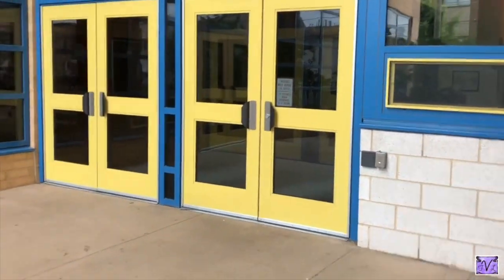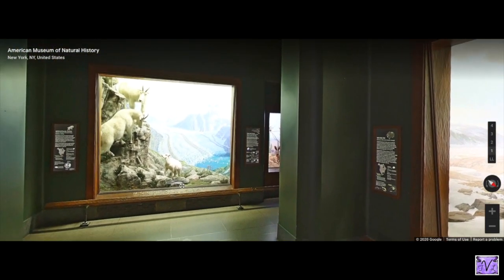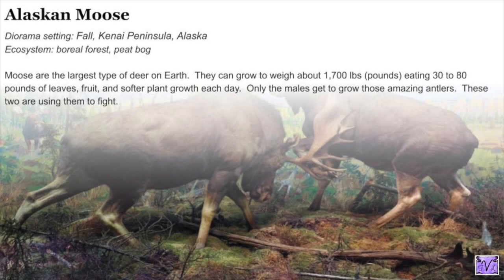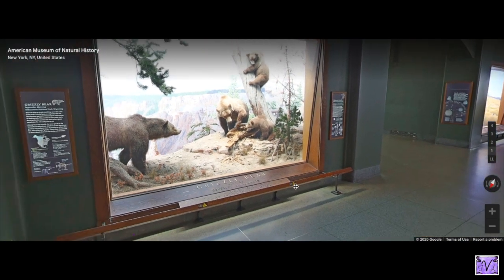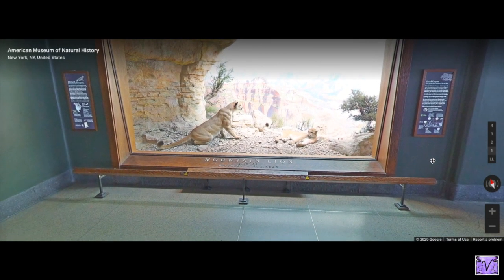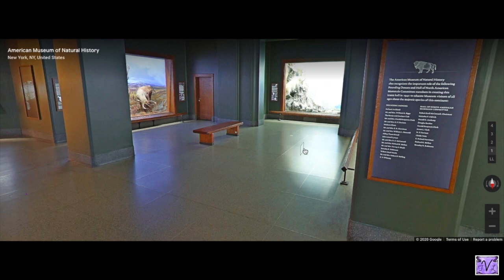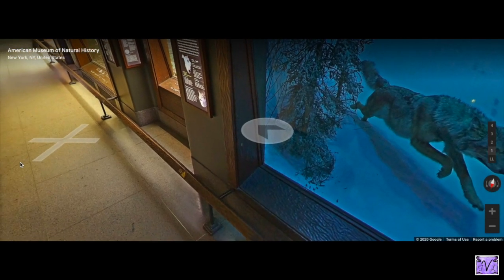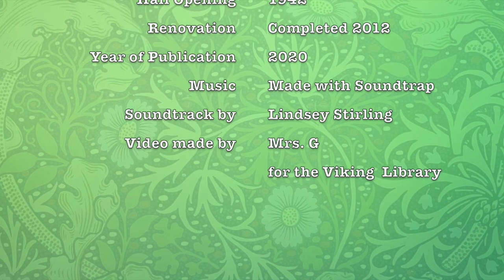AMNH Hall of North American Mammals Virtual Tour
AMNH Hall of North American Mammals: A virtual field trip using Google with the music of Lindsey Stirling made for my students as they stay home and stay safe.